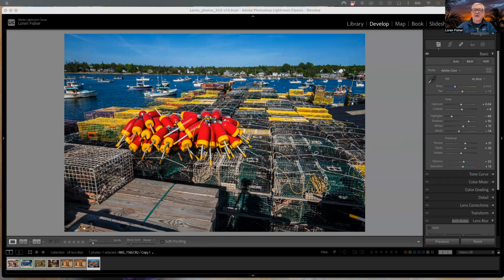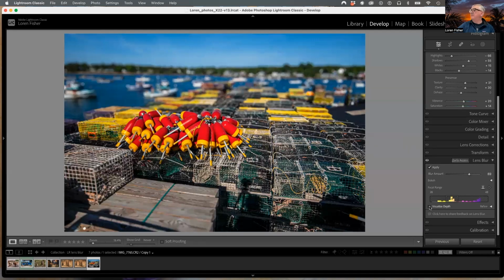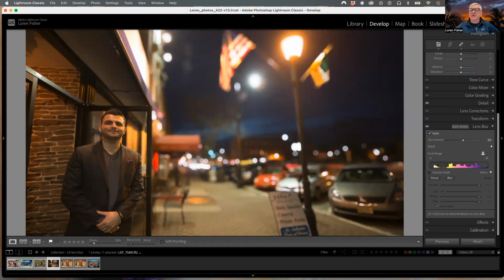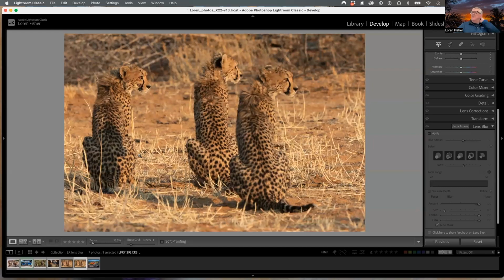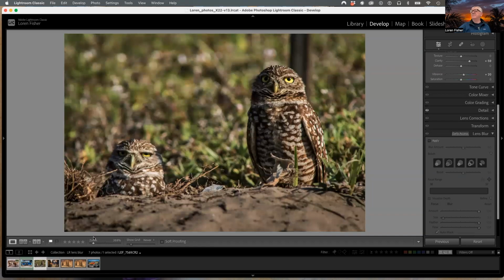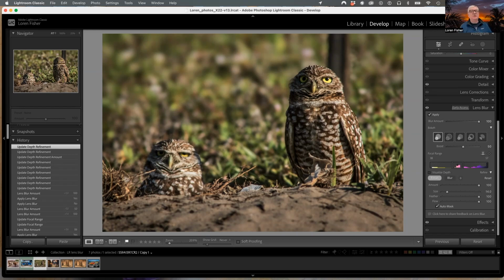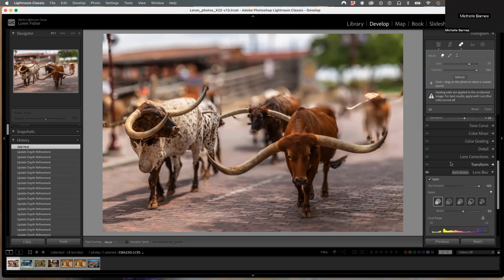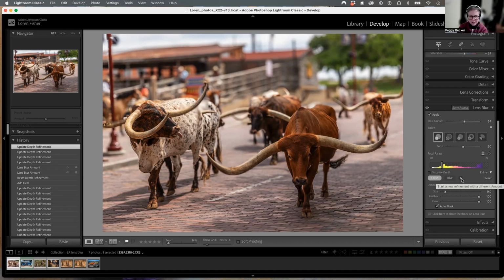Lightroom Lens Blur explained by Loren Fisher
Lens Blur in Lightroom is a great addition and can save photos that were throw-aways before. Professional photographer Loren Fisher shows how Lens Blur works and some creative ways to use it.